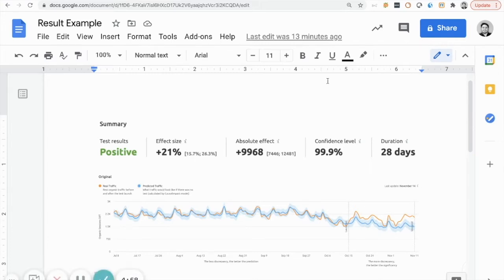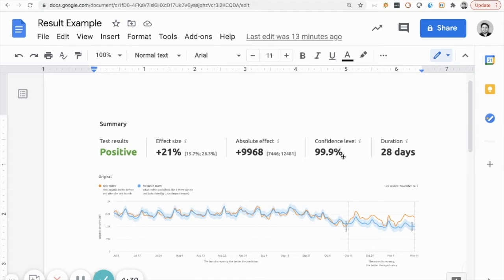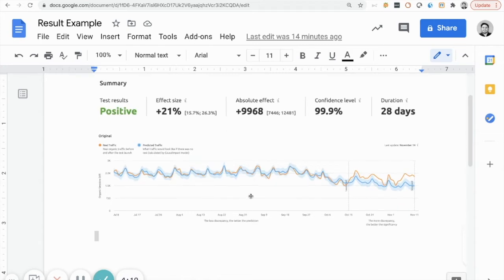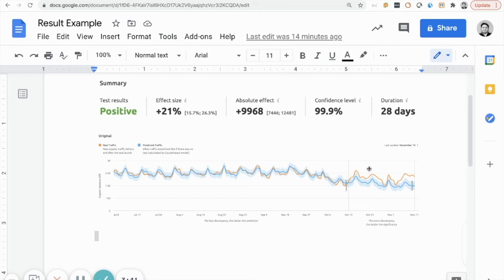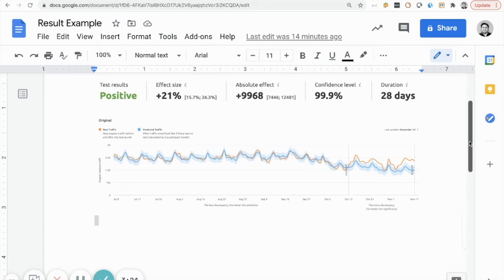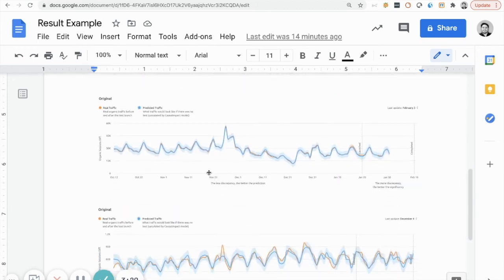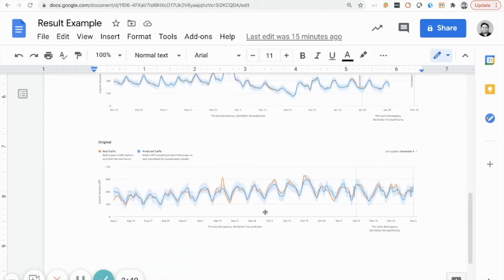SplitSignal Demo - Review Results (4 of 4)